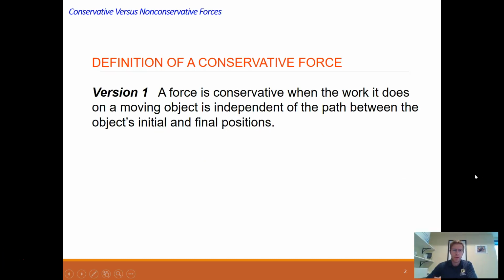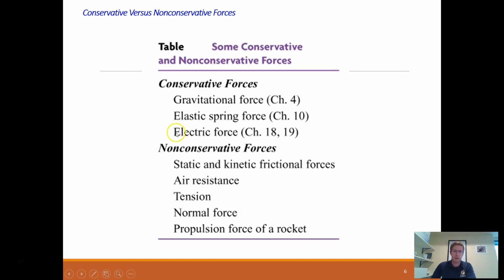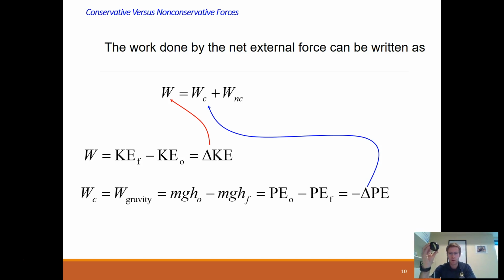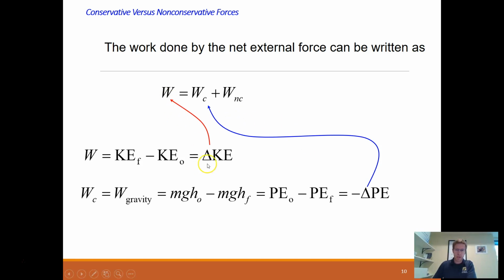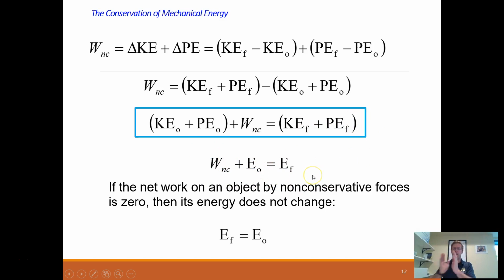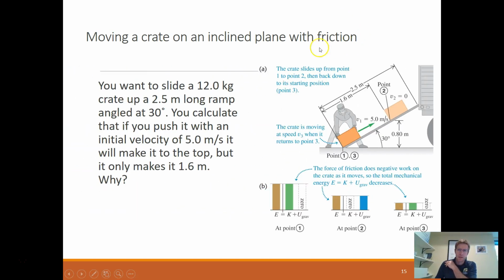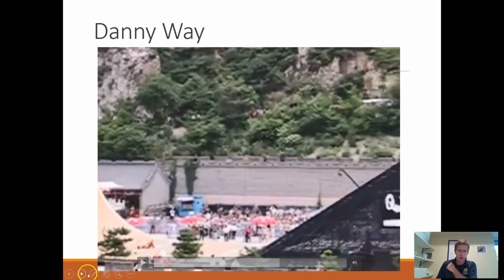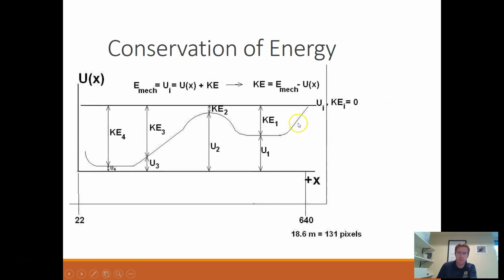Physics 201 Lecture Ch 6B Potential Energy and Conservation